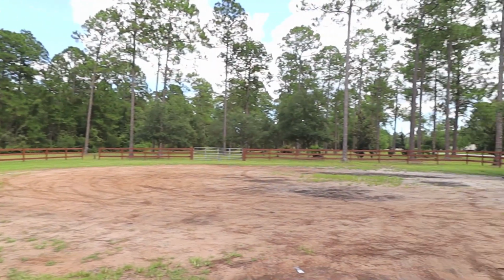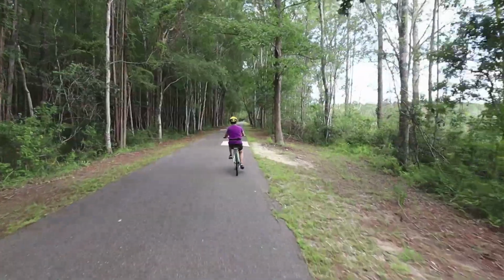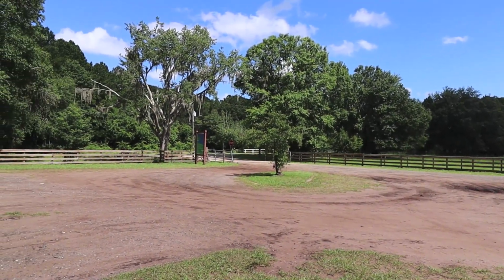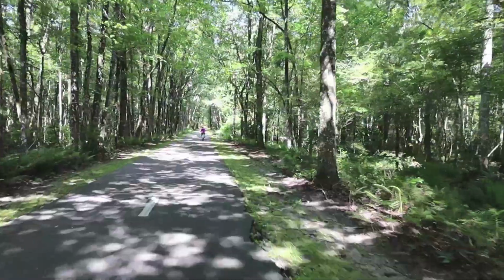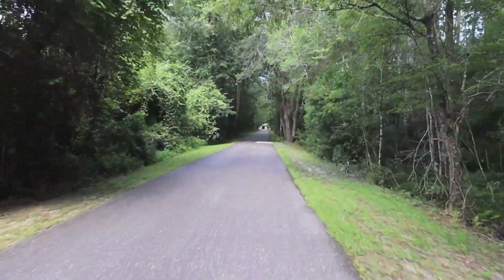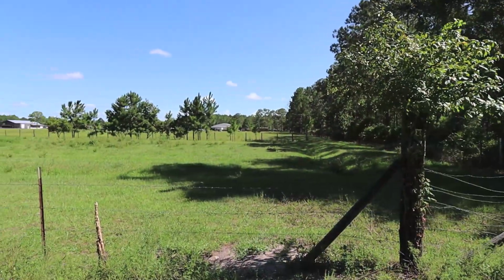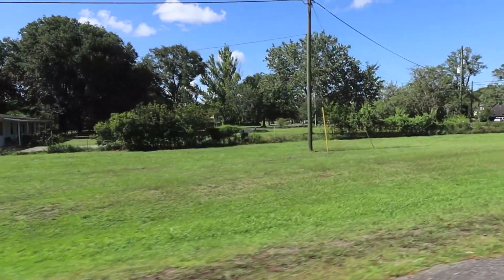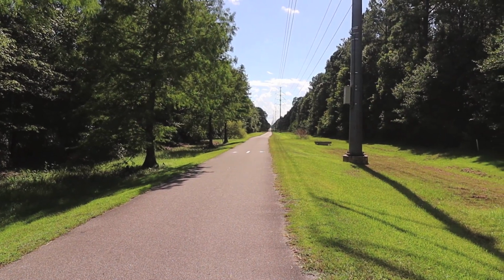Jacksonville-Baldwin Rail Trail PART 3 - Otis Rd. to Imeson Rd.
Take a ride with me along the Jacksonville-Baldwin Rail Trail! In Part 3 of this 3-part series, we start at where we left off in Part 2, at the Otis Rd. parking lot, and continue east to the end of the trail at Imeson Rd. Along the way, I point out farm animals, litter and stop to show some rest areas. What fun!